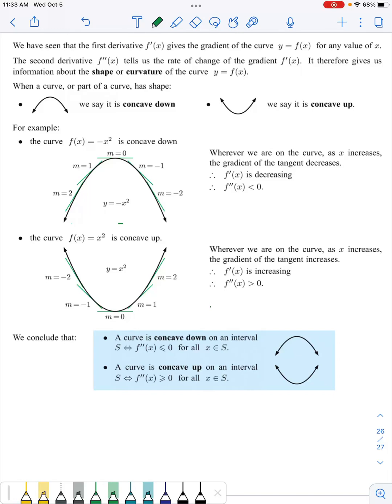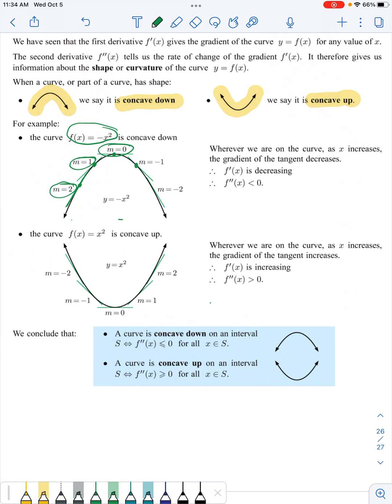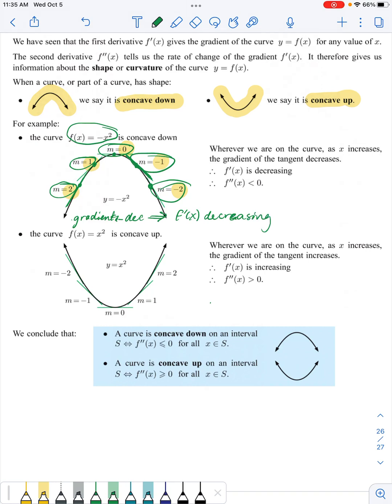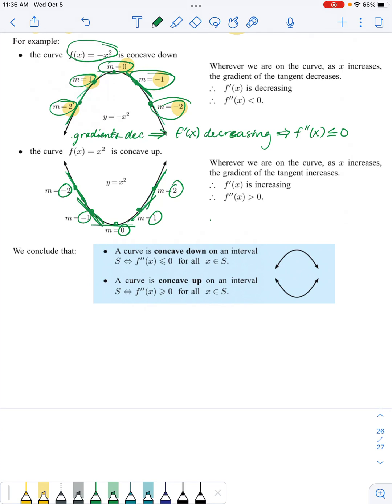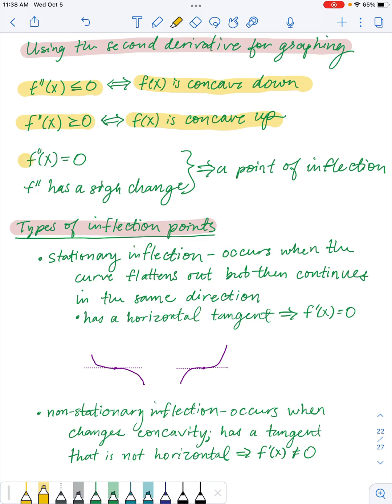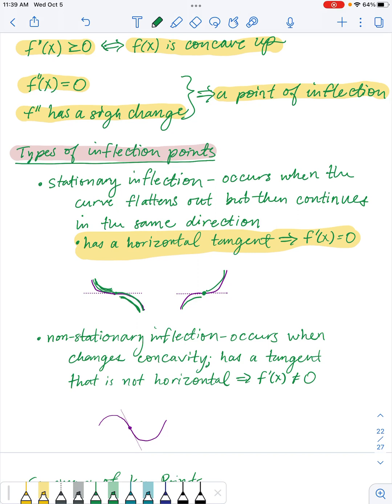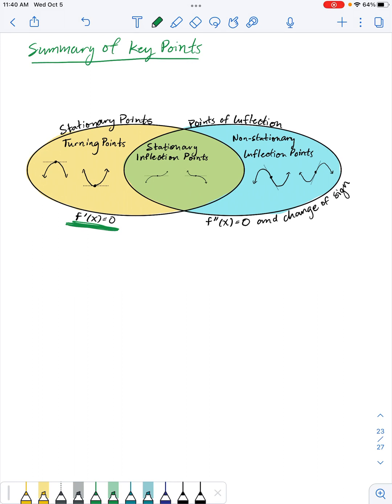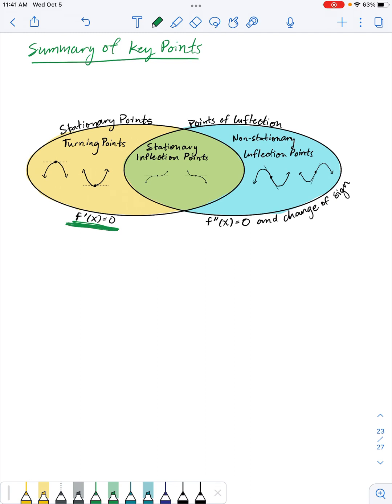What Second Derivatives Can Tell Us About the Graph of a Function